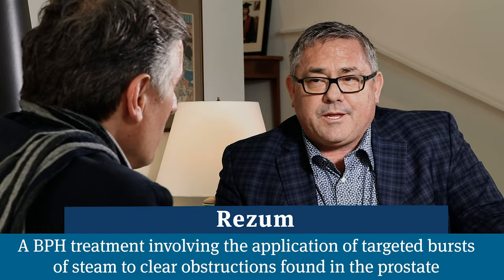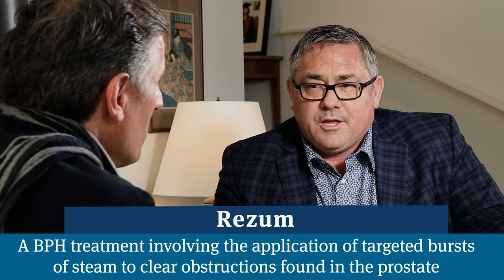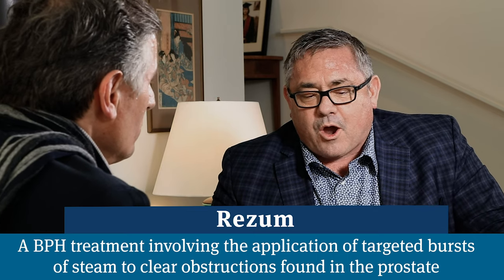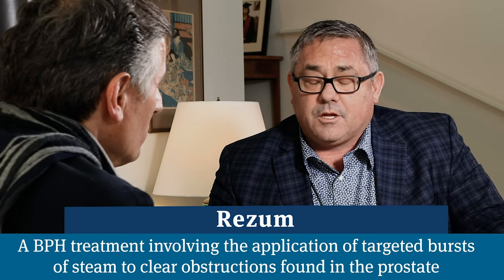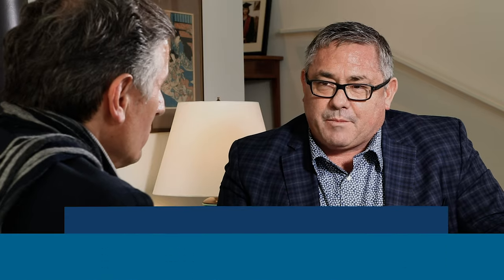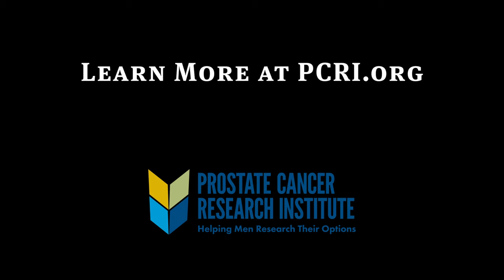Treating BPH with Rezum Steam Treatment with Stephen Gange, MD | Off The Cuff with Dr. Mark Moyad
PCRI's resident moderator Mark Moyad, MD, MPH, talks with urologist Steven Gange, MD, FACS, about the Rezum procedure for treating enlarged prostates, also known as benign prostatic hyperplasia (BPH).

Dr. Steven Gange graduated from the UCLA School of Medicine in 1986. After his Urology residency training at the University of Kentucky in 1991, he entered the US Army as an academic urologist, teaching, and training residents. He joined Western Urological Clinic (now Summit Urology Group) in Salt Lake City, UT, in 1996. With over 25 years of clinical and research experience, he has developed an expertise in Men’s Health Urology, emphasizing minimally invasive procedures. He continues to be active as a Clinical Researcher and as such was the first Urologist in North America to perform the NeoTract UroLift for BPH, and the first in the world to perform UroLift under local anesthesia.

0:43 Dr. Gange explains that Rezum treats BPH by means of delivering heat to destroy excess prostate cells.  Rezum takes advantage of the concept of convection by using steam to achieve consistent heat transfer.  This contrasts with two older heat-based therapies for BPH, transurethral microwave therapy (TUMT) and transurethral needle ablation (TUNA), which both use conductive heat.

1:52 Dr. Gange says that the Rezum procedure can be completed in about five minutes, which is slightly faster than the contemporary Urolift procedure.  He goes on to say, however, that the Rezum procedure is usually more painful for patients than Urolift.  Also, the heat from Rezum causes tissue swelling that prolongs urinary blockage symptoms until the swelling subsides.  Therefore, it is routine for Rezum patients to temporarily use a catheter.  Urolift patients, then, usually have a better immediate experience.  However, Dr. Gange defers judgment about which procedure is superior until the time when studies about the two are completed.

3:30 Dr. Gange says that it is possible to perform the Rezum procedure more than once if it fails after the first attempt.  However, he goes on to add that he does have concerns about multiple retreatments because of changes to tissue architecture.